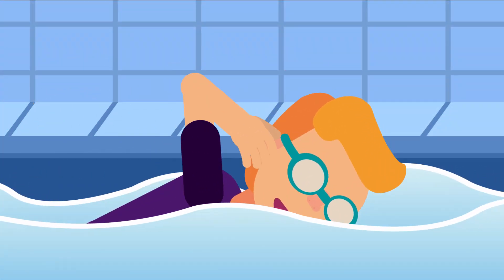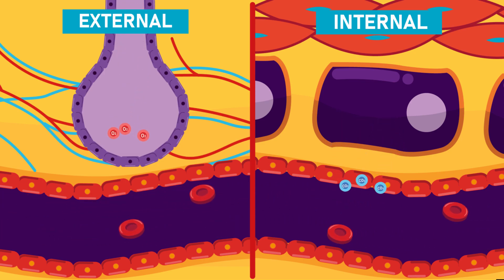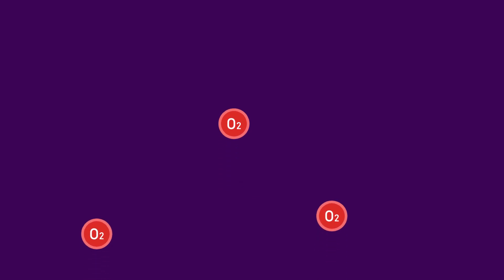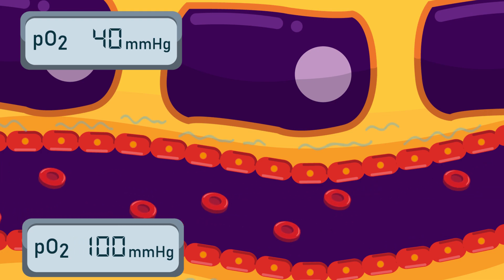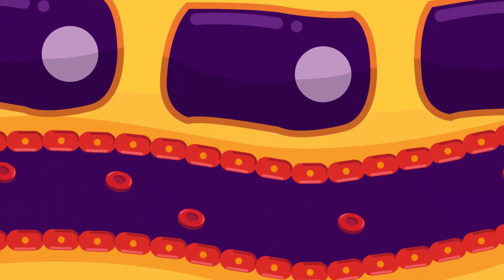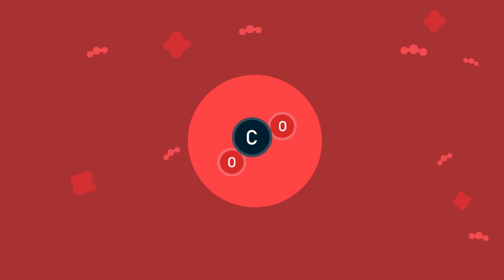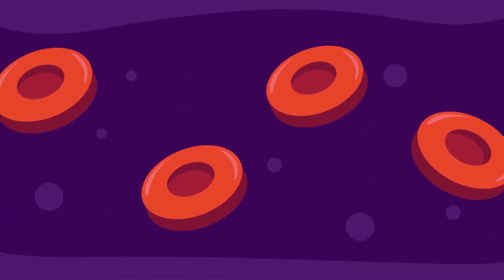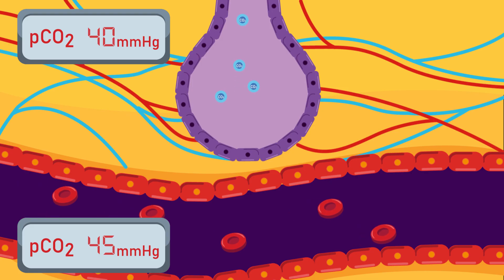Internal Respiration - How oxygen reaches our body tissues?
Internal respiration is the exchange of gases between blood and body tissues. It occurs in metabolizing tissues.

Similar to external respiration, internal respiration also occurs as simple diffusion due to a partial pressure gradient. However, the partial pressure gradients are opposite of those present at the respiratory membrane. The partial pressure of oxygen in tissues is low, about 40 mm Hg, because oxygen is continuously used for cellular respiration.

In contrast, the partial pressure of oxygen in the blood is about 100 mm Hg. This creates a pressure gradient that causes oxygen to dissociate from hemoglobin, diffuse out of the blood, cross the interstitial space, and enter the tissue. Hemoglobin that has little oxygen bound to it loses much of its brightness so that blood returning to the heart is more burgundy in color.

Timestamp:

00:00 What is internal respiration?
00:27 Inspiration and its partial pressure gradient
01:51 Partial pressure gradient in the lung
01:59 Expiration